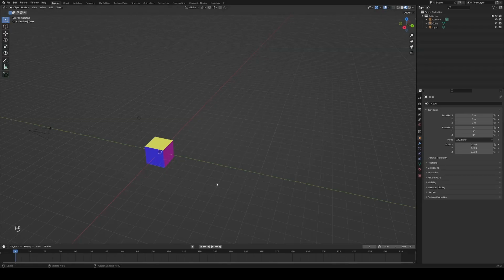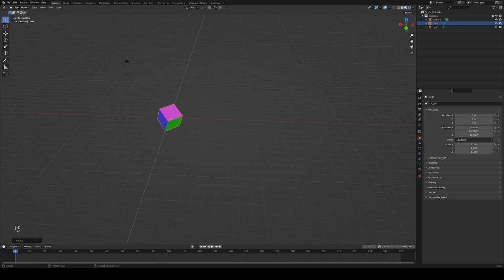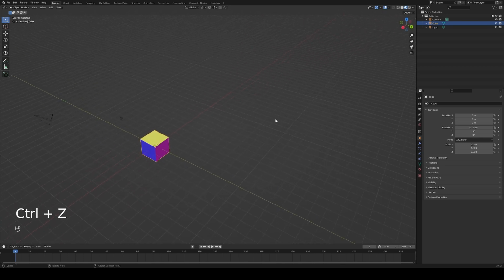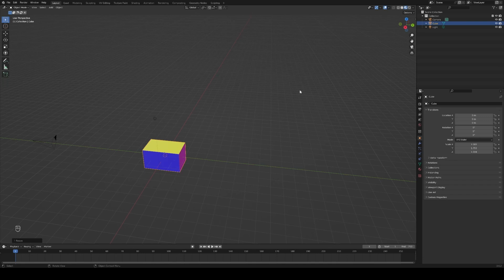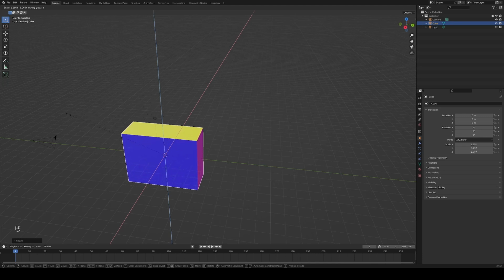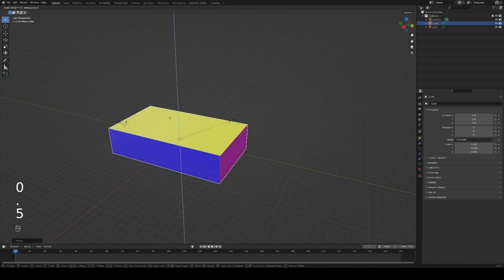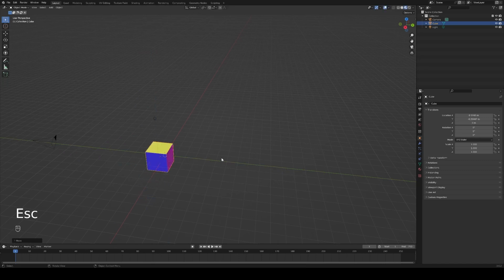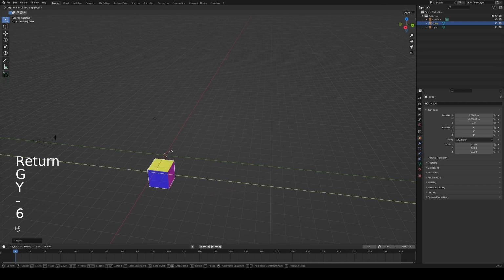The four most powerful keys in Blender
Learn to quickly manipulate objects using the four most powerfuls keys